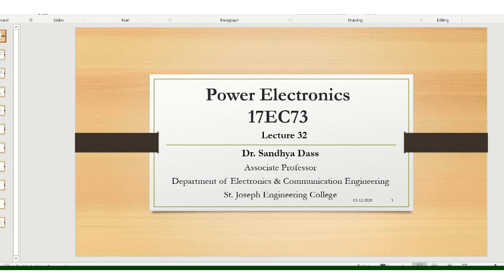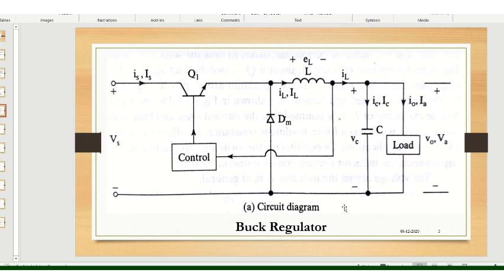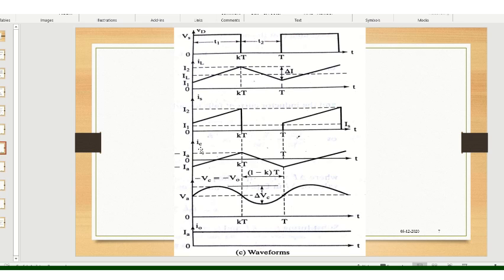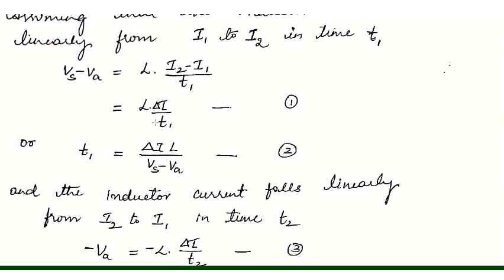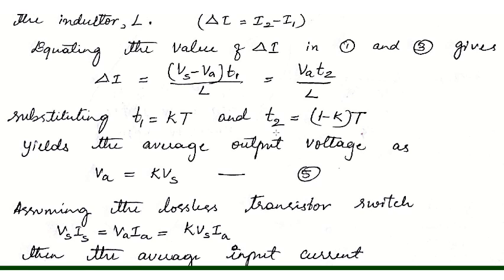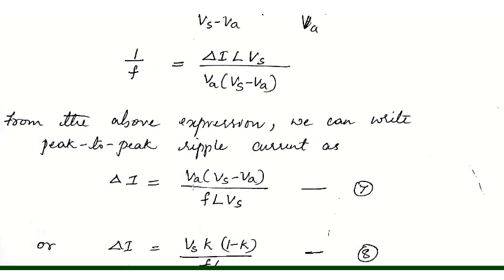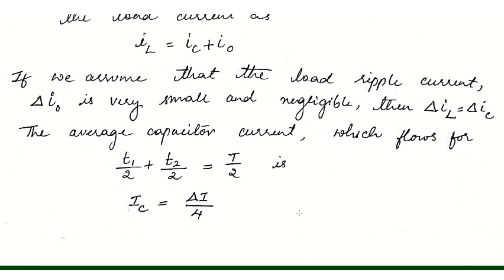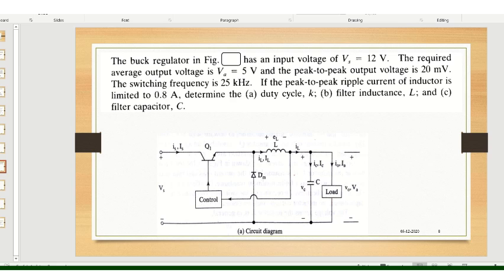Lec 32 Buck Regulators